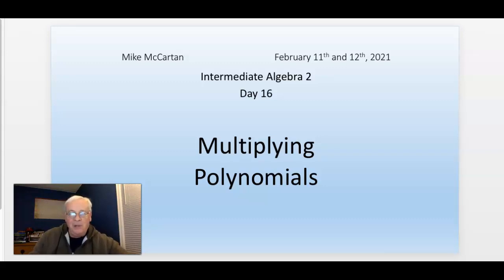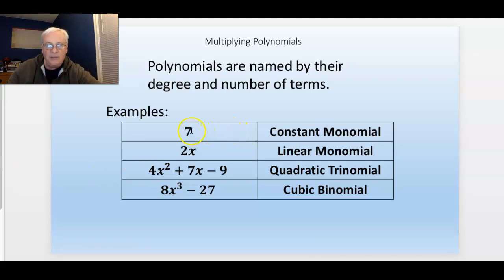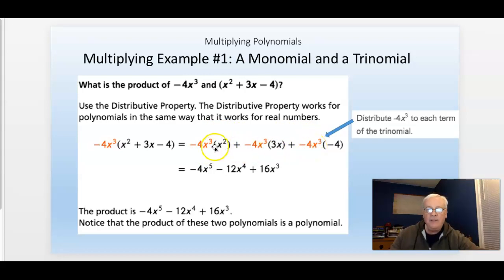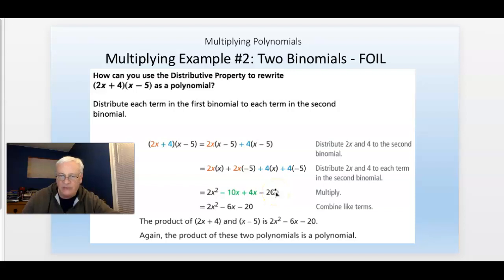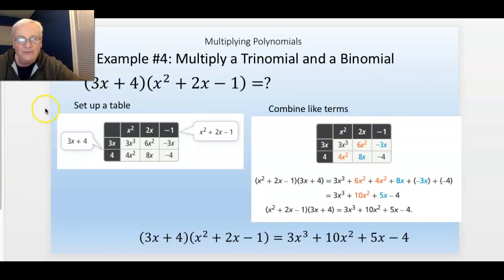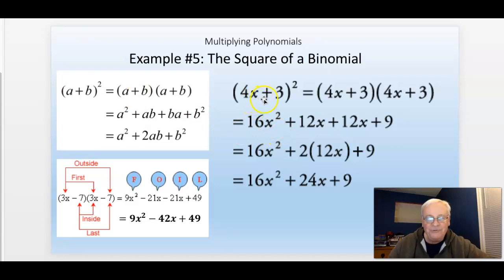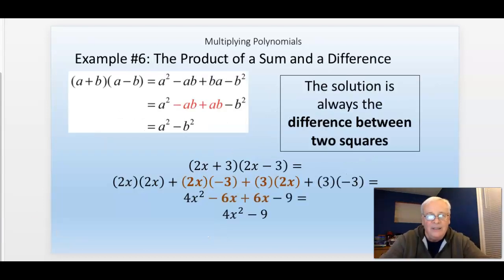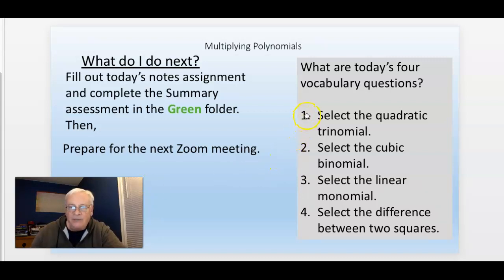Multiplying Polynomials - day 16